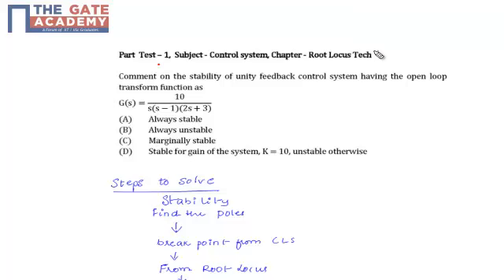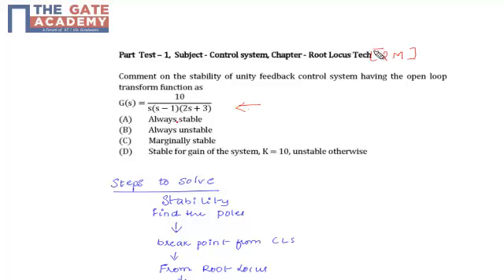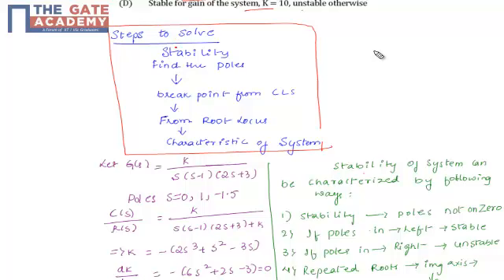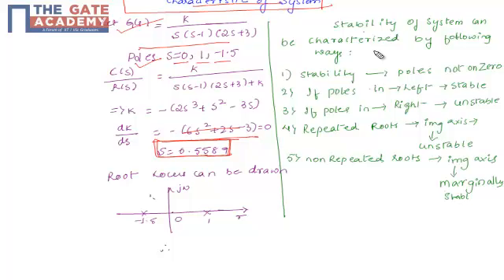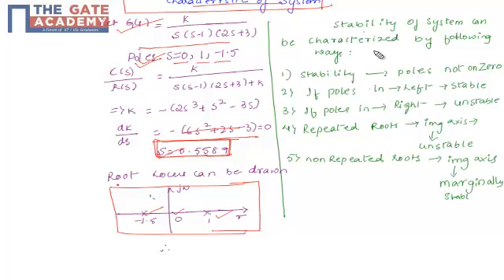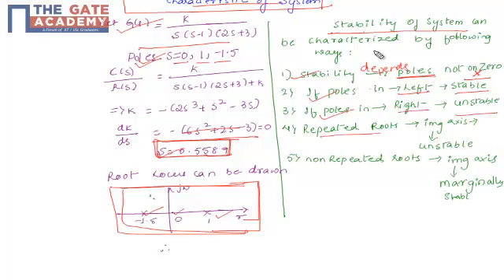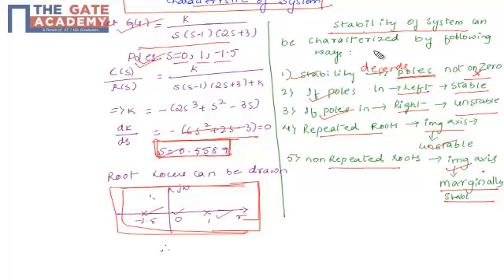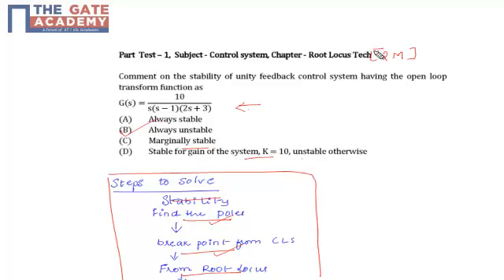GATE 2014 MT PT 1 Qn No 47